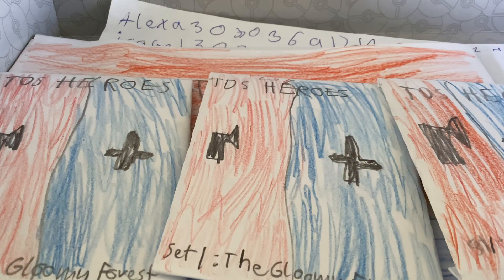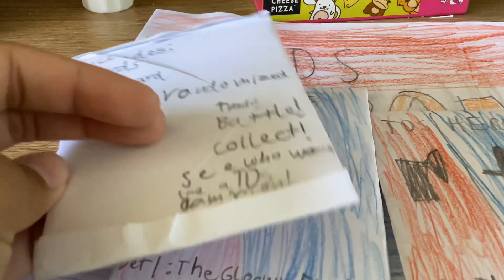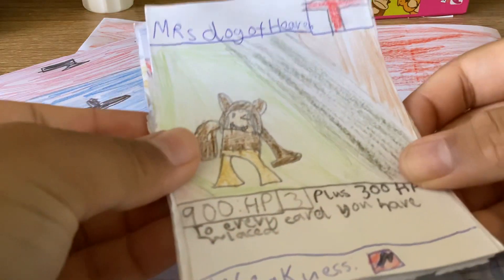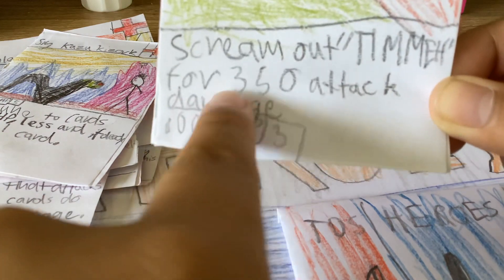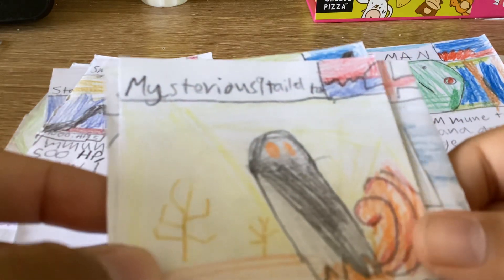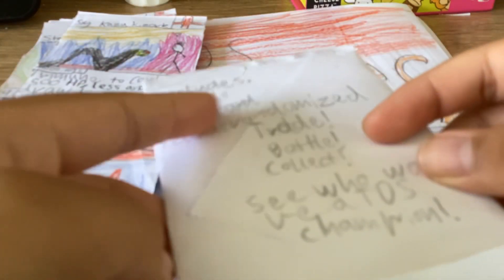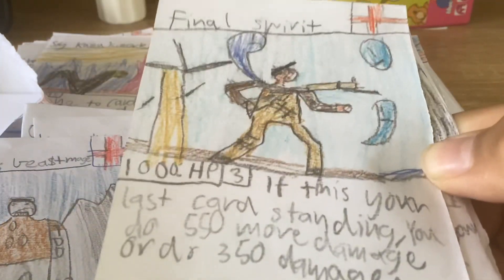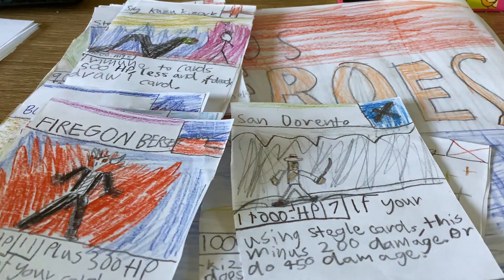Introducing TDS heroes! 3 booster packs!